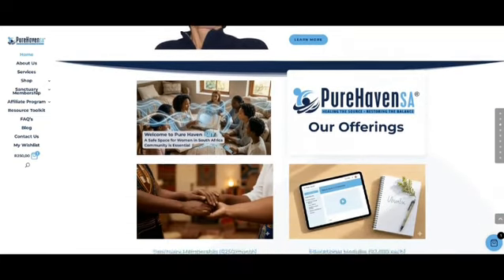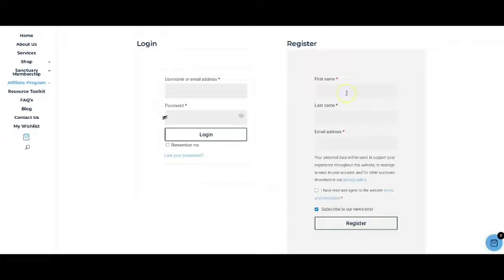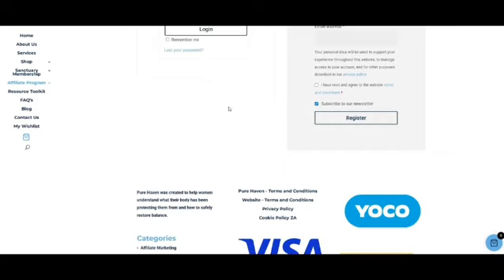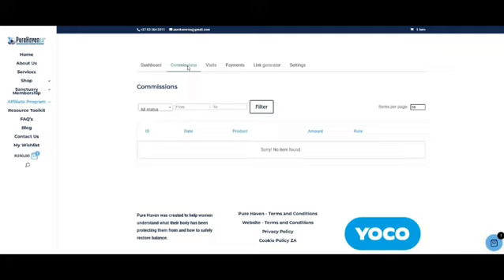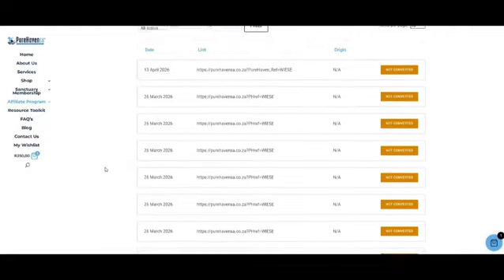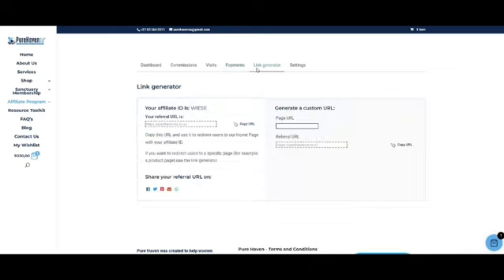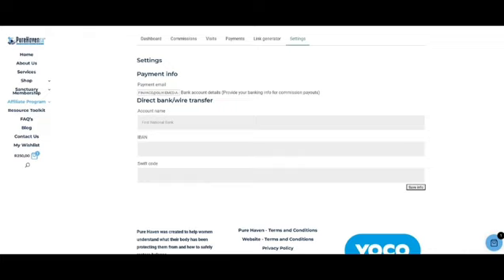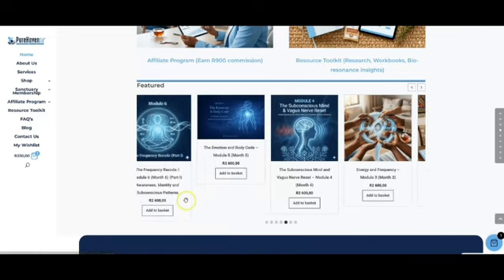How to Become a Pure Haven Affiliate (Step-by-Step Dashboard Guide)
Ready to share meaningful transformation and earn a purposeful income? Welcome to the Pure Haven SA Affiliate Program!

In this video, I’ll walk you through exactly how our affiliate dashboard works and show you how to apply to become a Pure Haven affiliate.

Pure Haven is more than just a platform—it’s a private sanctuary for women in South Africa to heal, grow, and rebuild their lives. As an affiliate, you aren't just selling a product; you’re helping other women discover the tools they need for emotional healing, nervous system regulation, and personal restoration.

In this video, you will learn:

How to access and navigate your Pure Haven Affiliate Dashboard.

Where to find your unique referral links.

The simple steps to apply and start sharing.

How you can earn R900 commission for every successful referral.

Whether you are passionate about personal growth, trauma-informed healing, or building an income stream that aligns with your values, we invite you to join our movement.

About Pure Haven SA:
Pure Haven provides a safe, supportive space for women navigating trauma, transition, and renewal. Our community offers holistic educational modules, trauma-informed resources, and a sanctuary membership designed to help women restore balance.